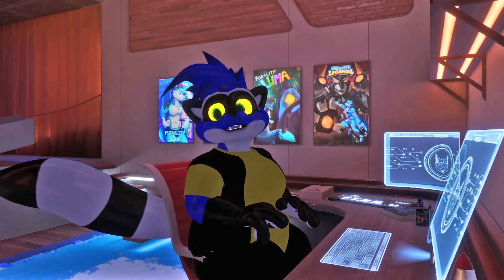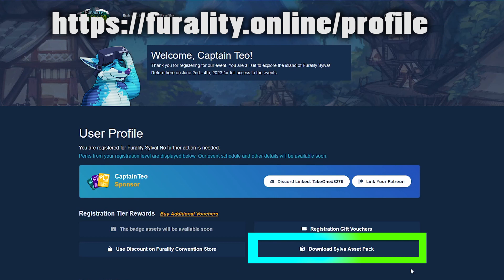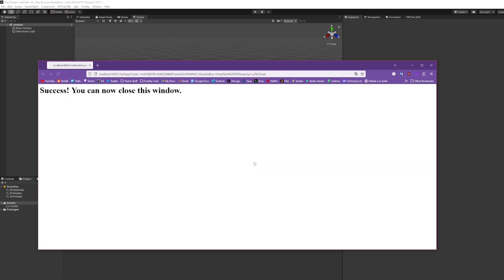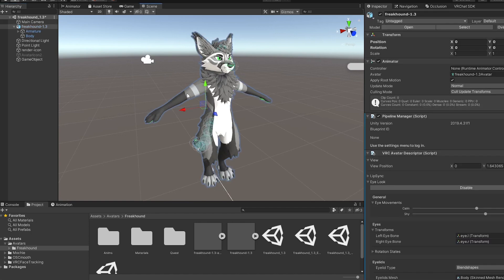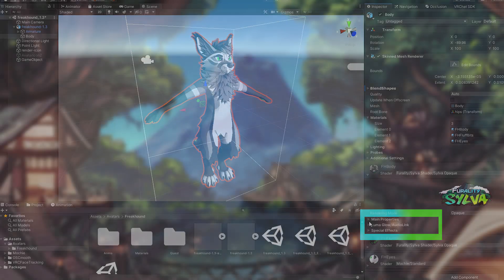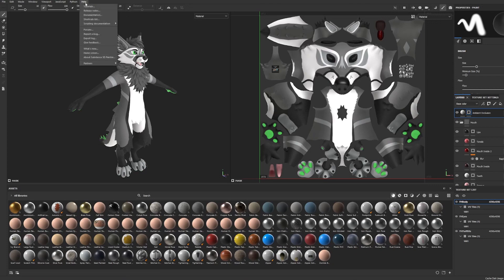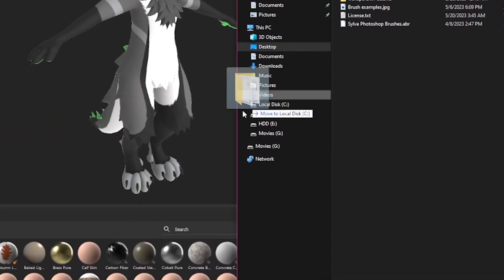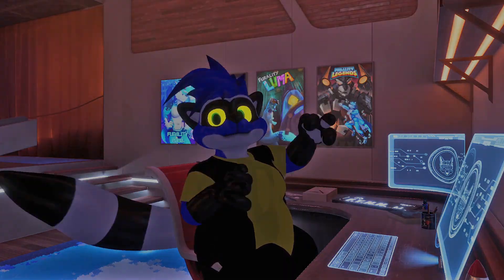Tutorial - Furality Sylva - Shader and Substance Painter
A quick tutorial on how to set up the Furality Sylva Shader and Substance Painter tools.

Timestamps